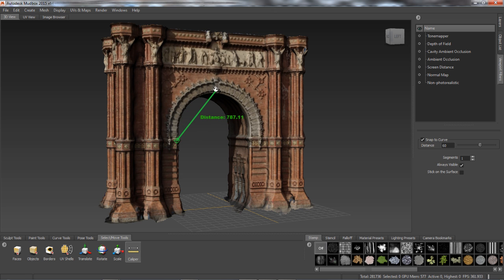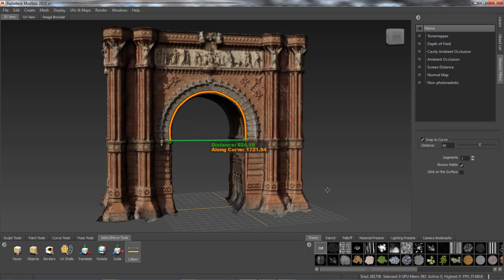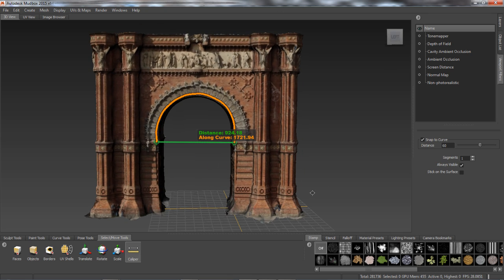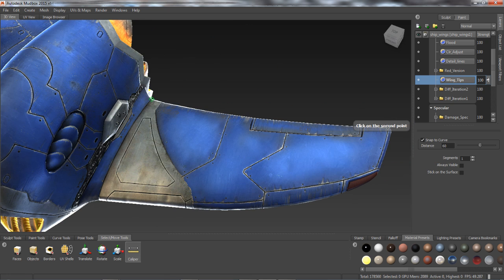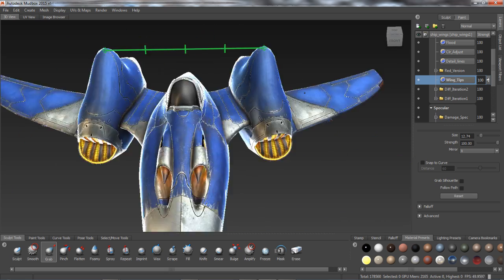Mudbox 2015: Caliper Tool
A new Caliper tool enables artists to measure the distance between two points on a model or along a curve. This is useful for helping to ensure that meshes match a desired real-world scale or fit with other objects or environments that may be created separately.